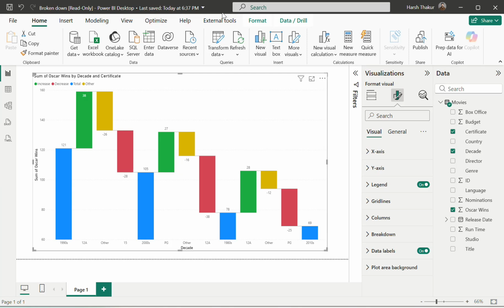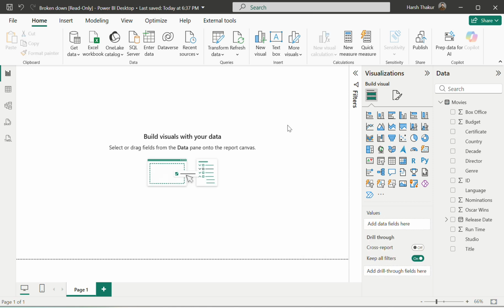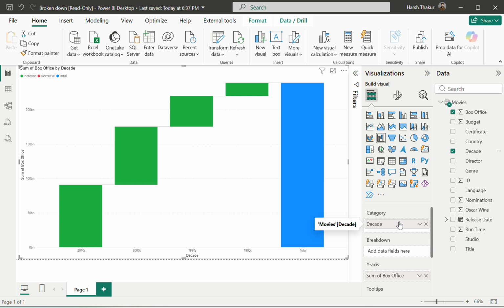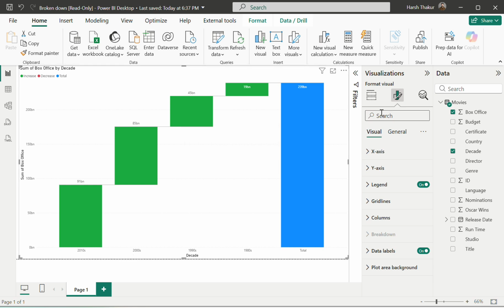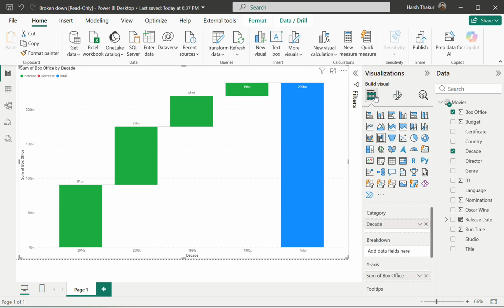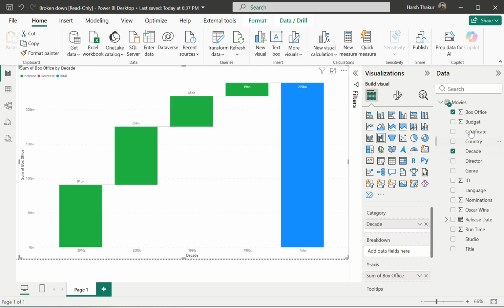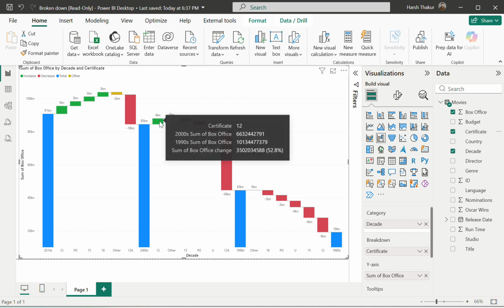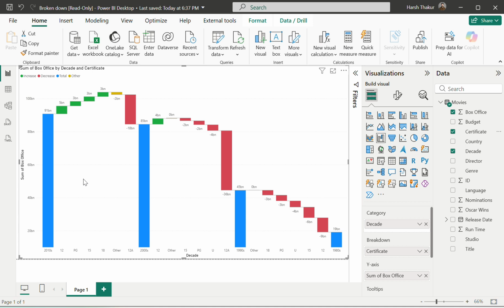Power BI Waterfall chart with Breakdown in Power BI